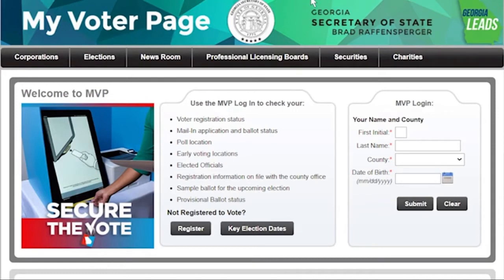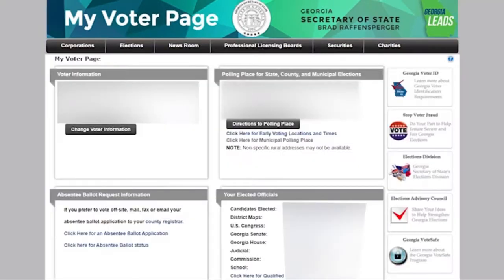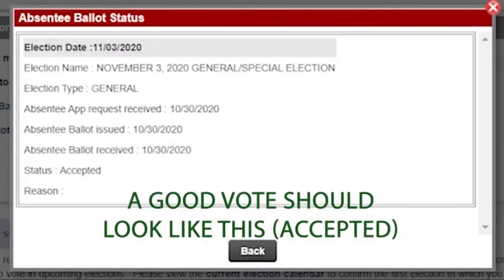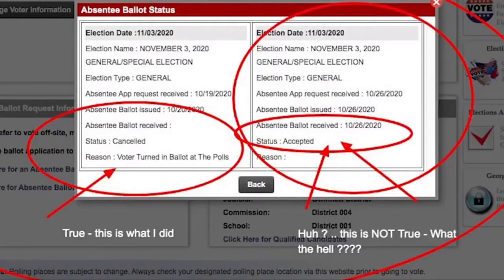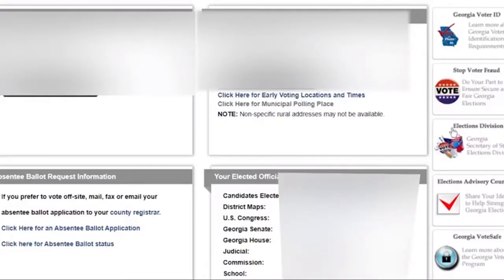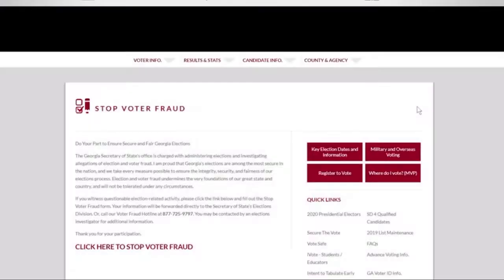Georgia People please check the status of your vote !!! Direction here !!